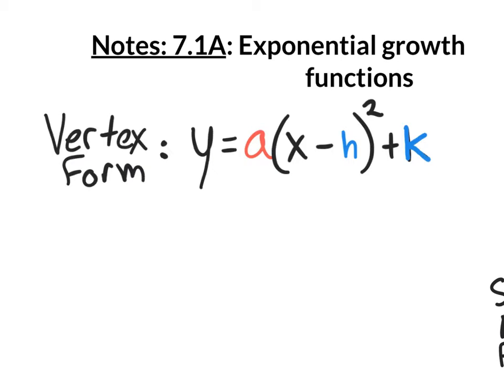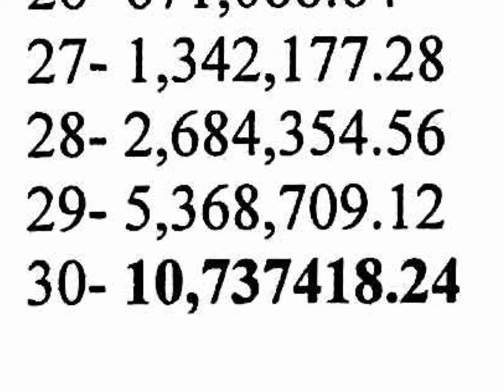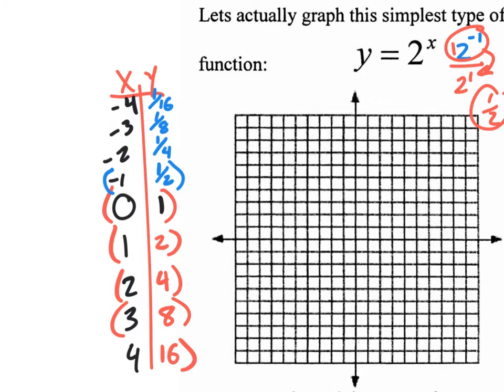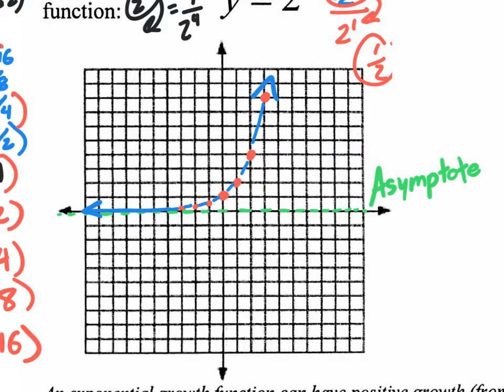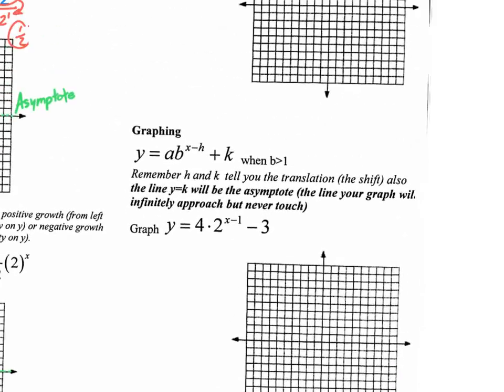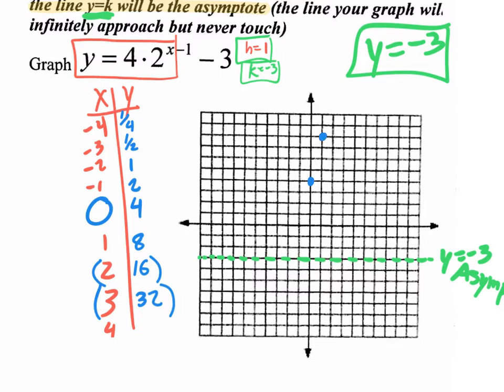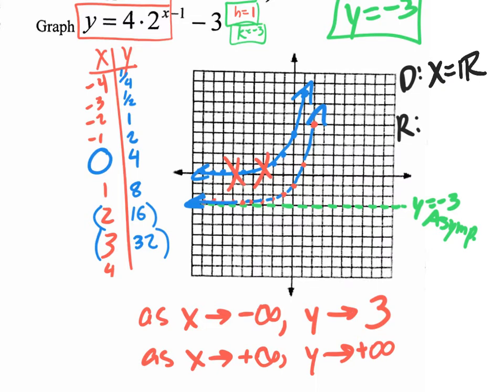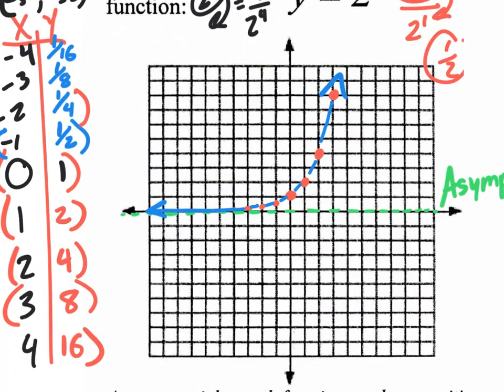7.1 A exponential growth functions